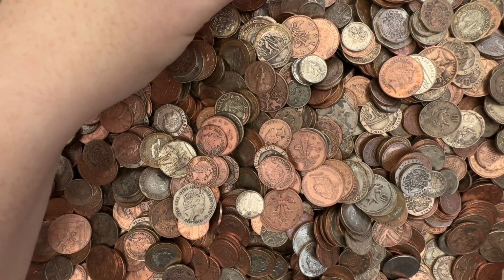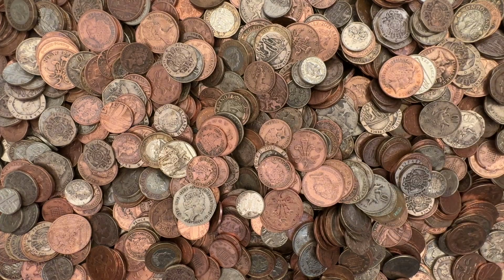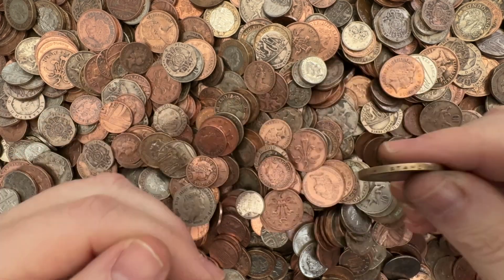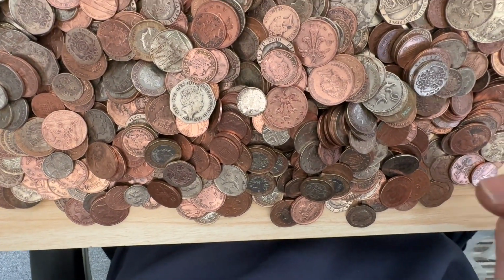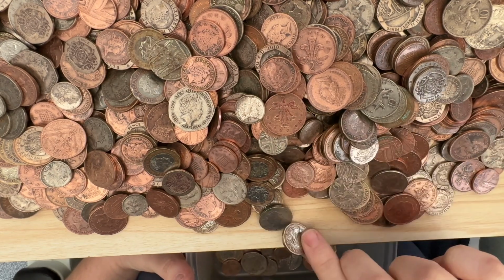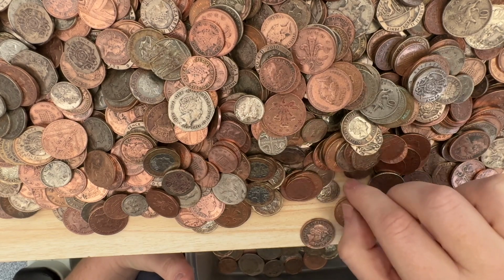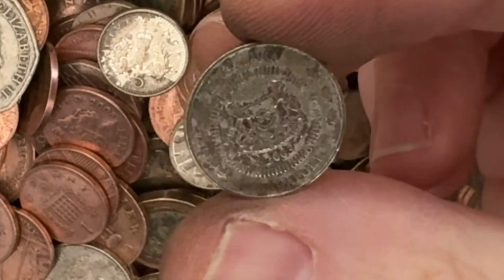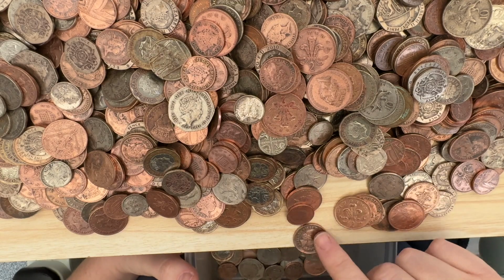Cavalier Coin Hunting! Searching through £250 of UK Coins looking for Rare and Valuable ones!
Hunting for Rare and Valuable Coins that we bought from Cavalier Coins

Click the links below to the Cavalier Coins Website and eBay Page!

We are looking for
Rare Commemorative Coins
Territory Coins
World Coins
Undated 20p
Alphabet 10p
Year 2000 1p!